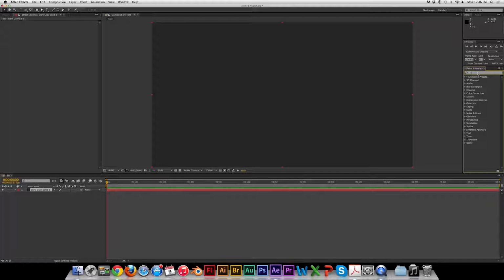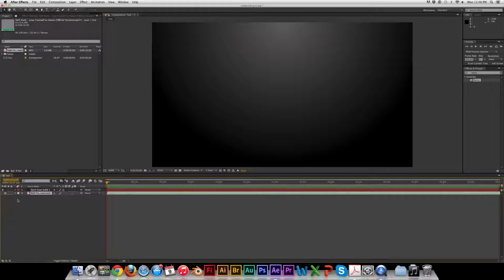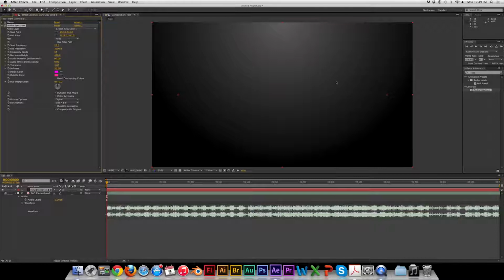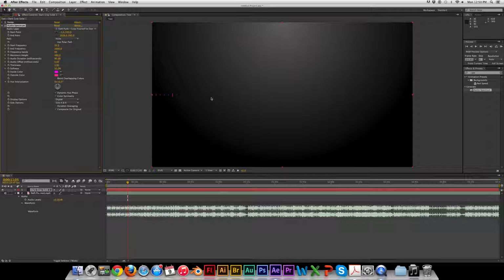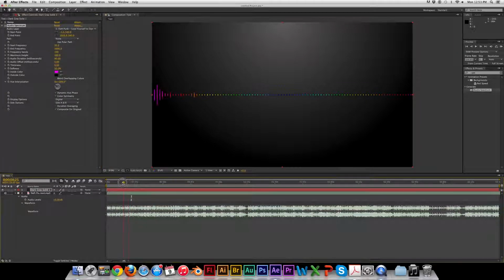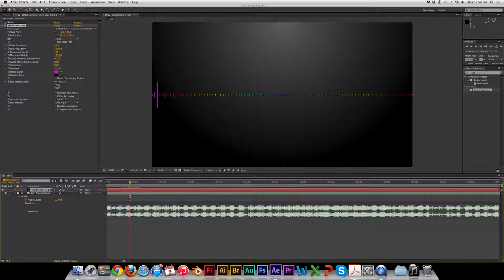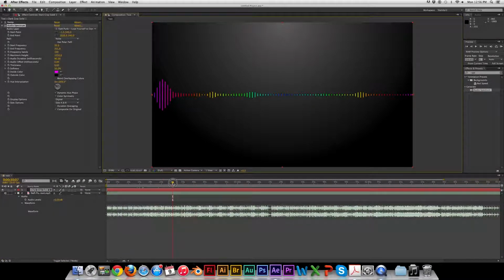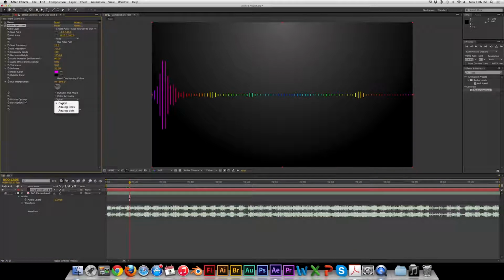Adobe After Effects CS6 Spectrum Effect Tutorial